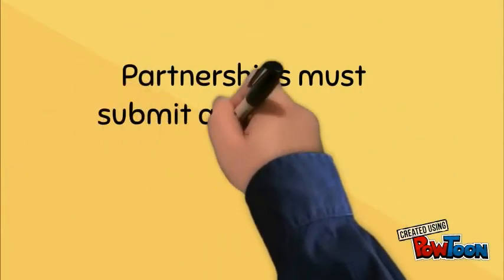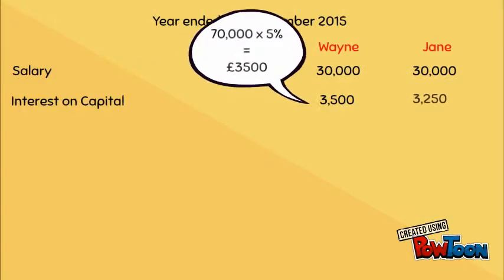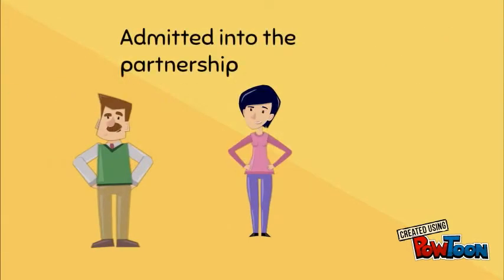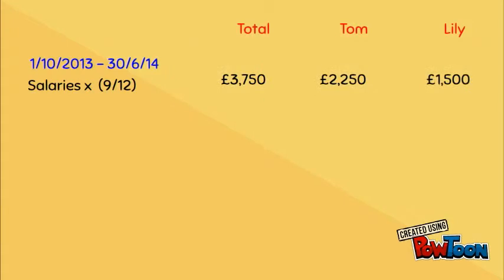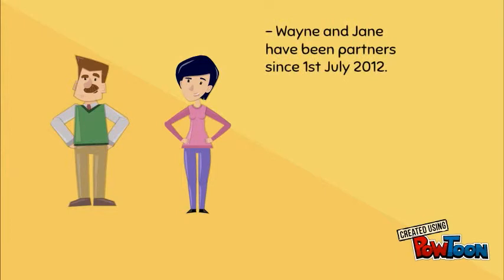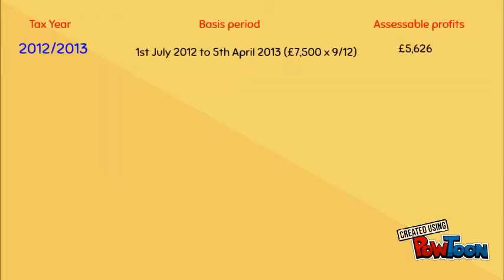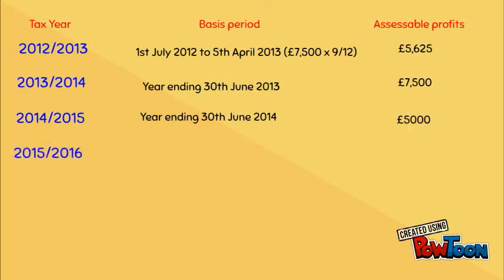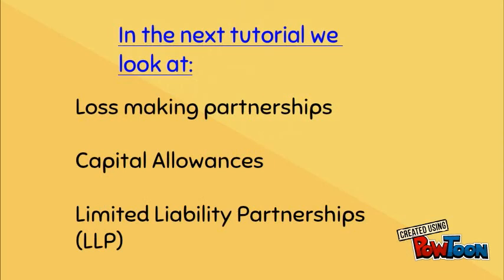PARTNERSHIP TAX AC3600